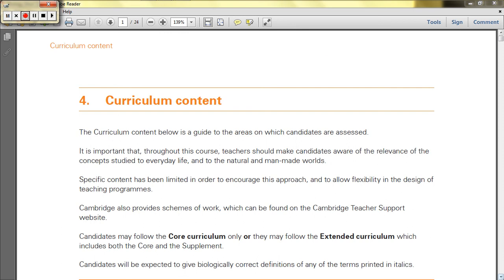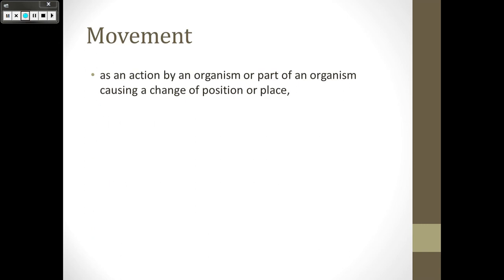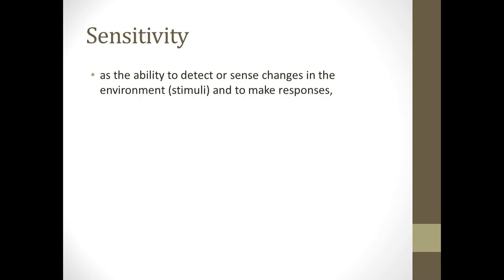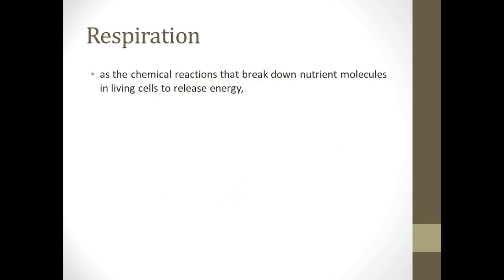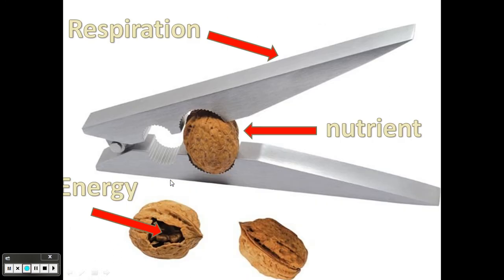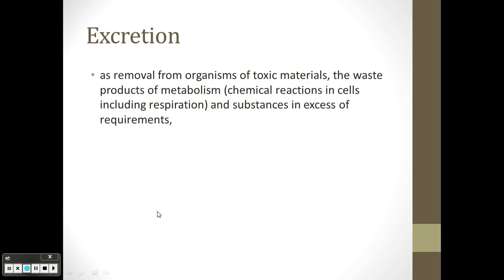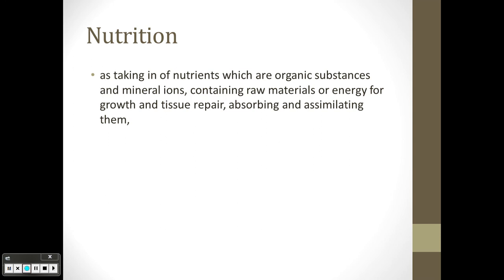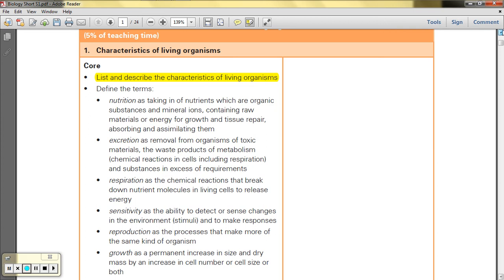Biology 1 1